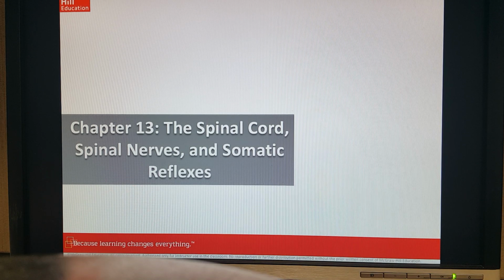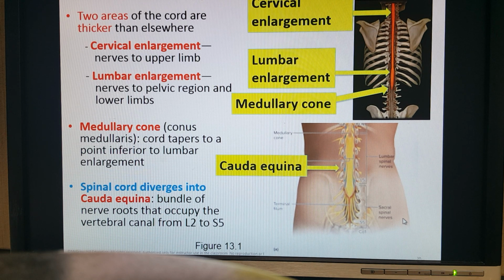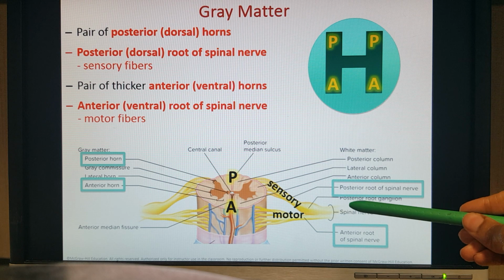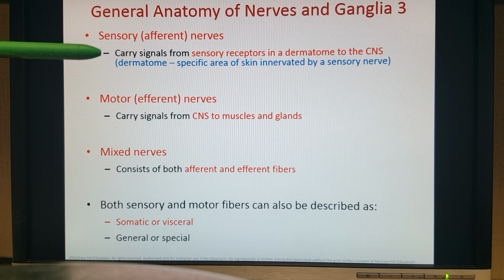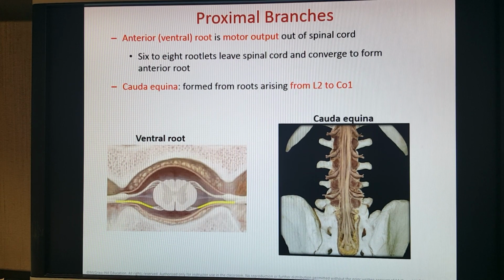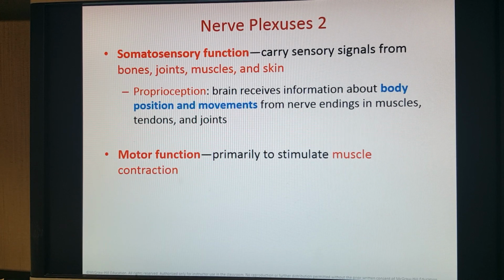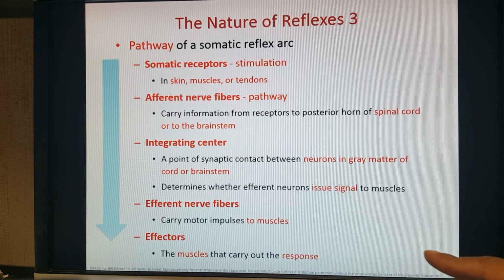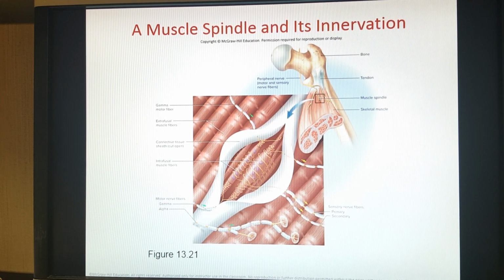Ch13 PowerPoint Highlights